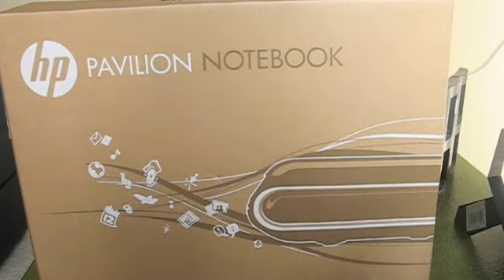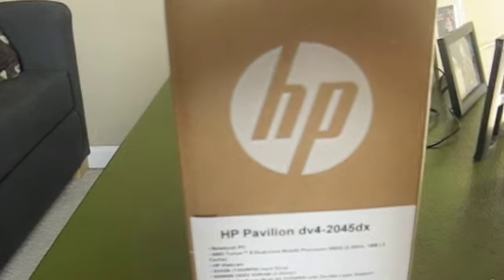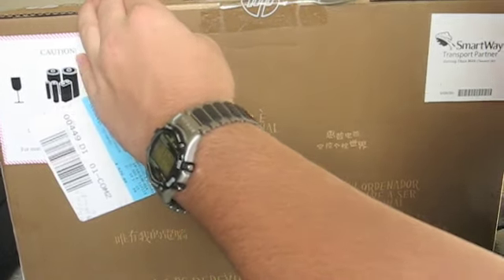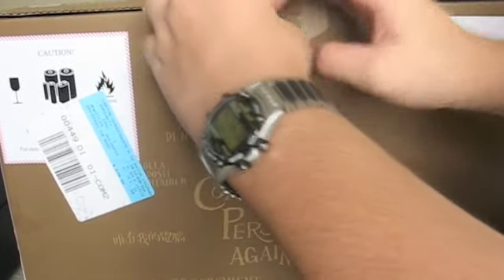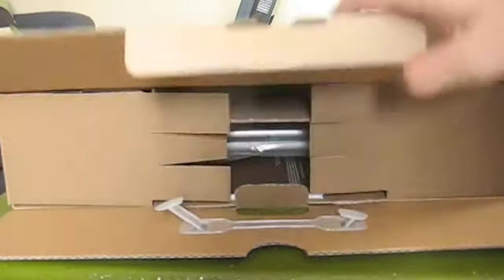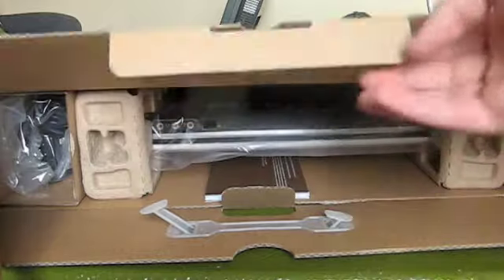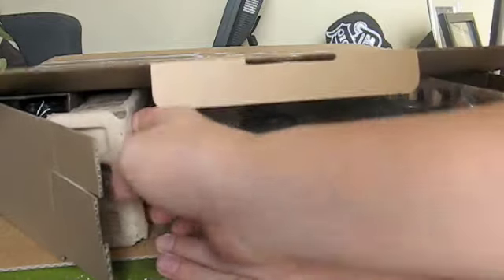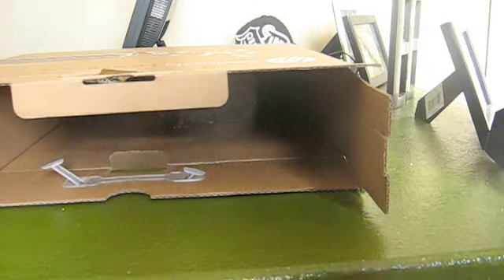Hp Pavilion Unboxing.m4v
Unboxing and Hp Pavilion dv4, or more specific, the dv4-2045dx. Got this because i never had a laptop yet so i decided to get one, and i never go the cheap way out. Macs were to much and i wanted try windows 7 or once, see if microsoft stacks up to apple. Check it out here!